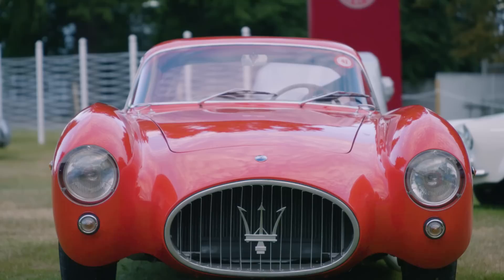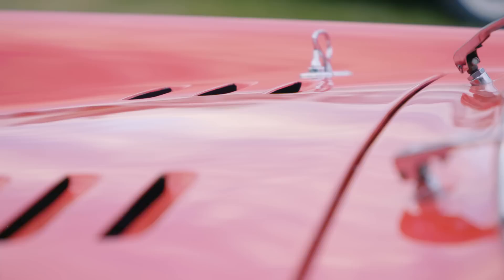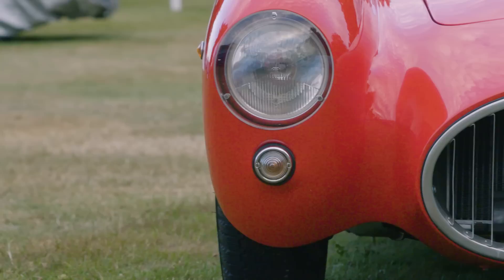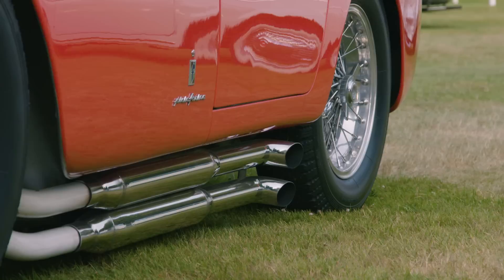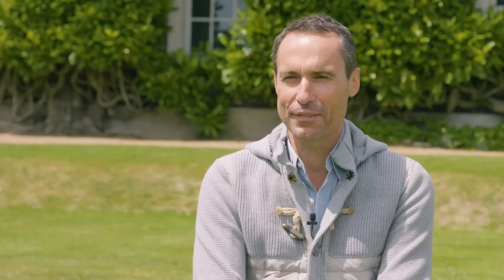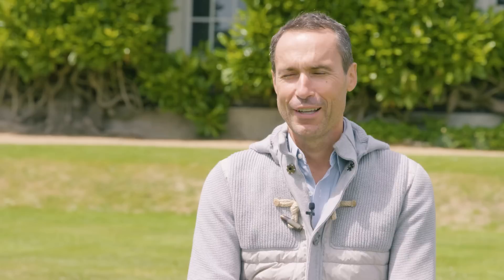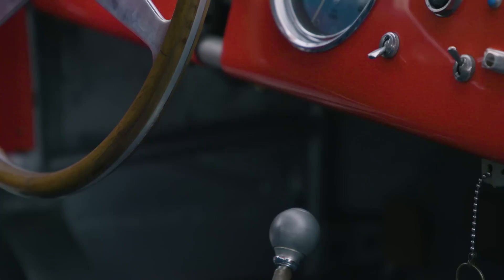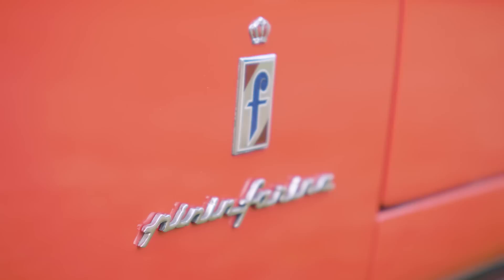Most beautiful Maserati ever? A6 GCS Berlinetta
Uncover the gorgeous 1953 Maserati A6 GCS "Berlinetta." Its racing car inspirations and elegant design make it a vision of beauty from every angle.